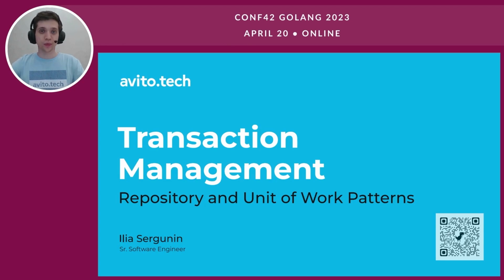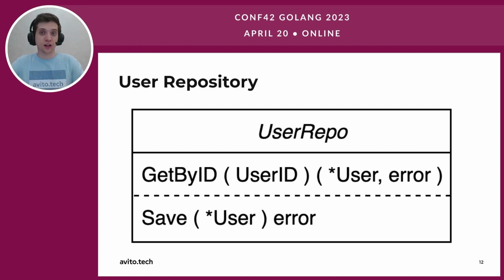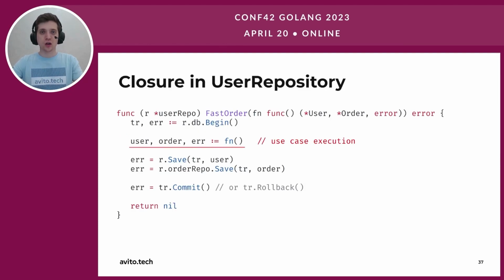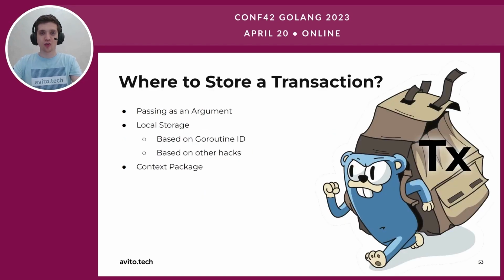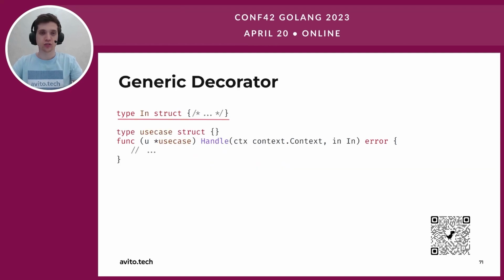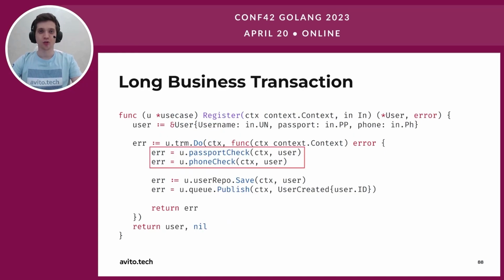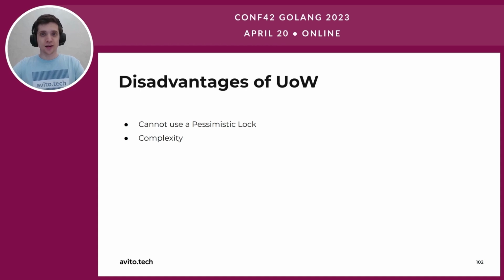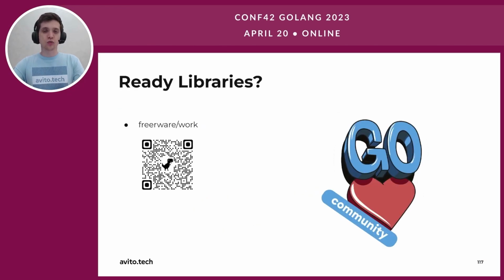Transaction Management and Repository Pattern | Ilia Sergunin | Conf42 Golang 2023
Chapters
0:00 - Intro
0:18 - Greetings
1:38 - Go Features
2:24 - Repository pattern
3:46 - User Repository implementation
5:39 - Description issue with nested transactional use cases
10:36 - Closure as a Solution
14:10 - Hiding Transaction
18:27 - Transaction Manager
23:04 - What did It Cost?
26:31 - Advantages of the Transaction Manager
27:58 - Unit Of Work Pattern as a Solution to have Long Business Transaction
33:35 - Simple Variation of Unit Of Work
34:47 - Conclusion